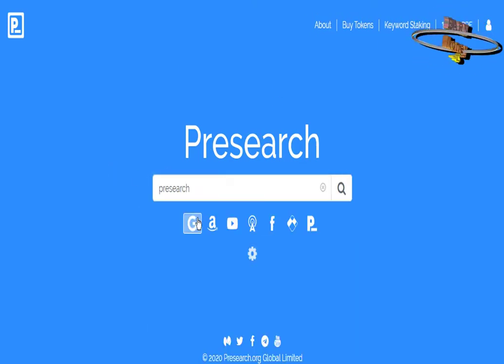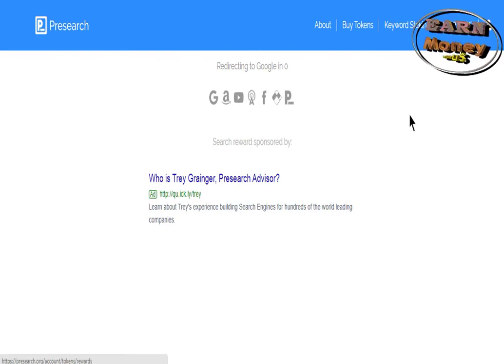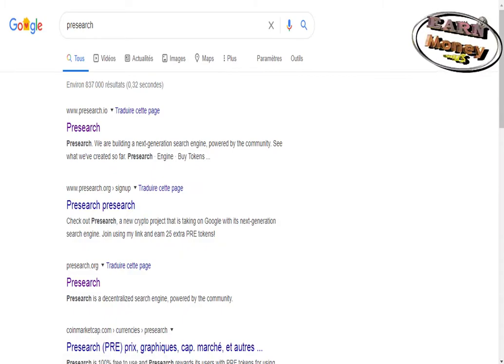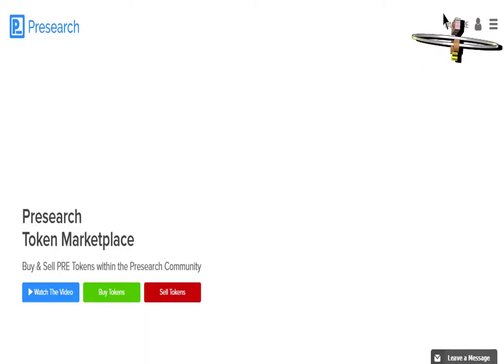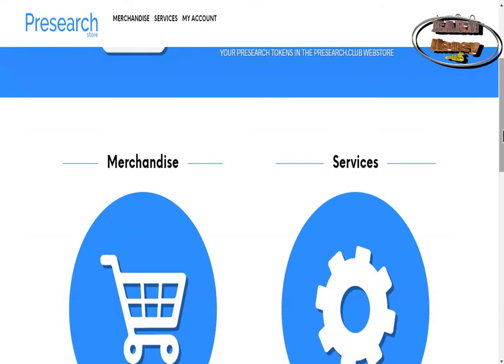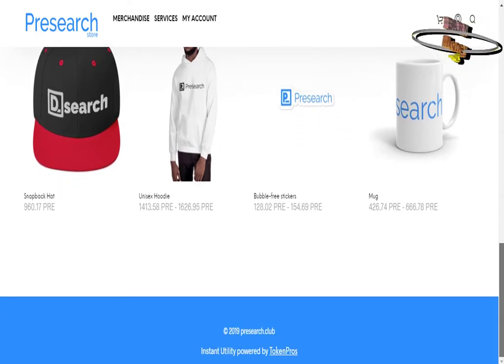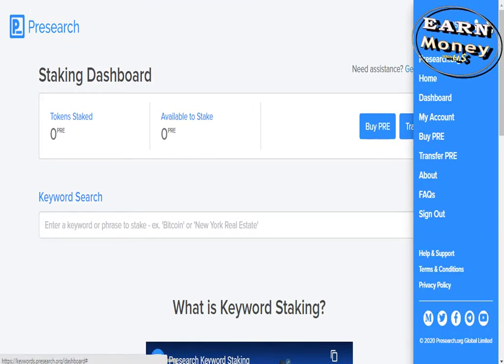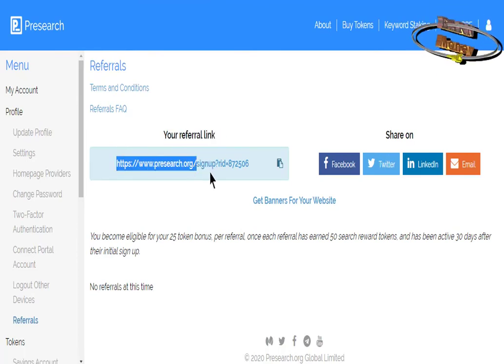Presearch Tutorial - search and win!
Hi guys!

Today, we  present you  Presearch.